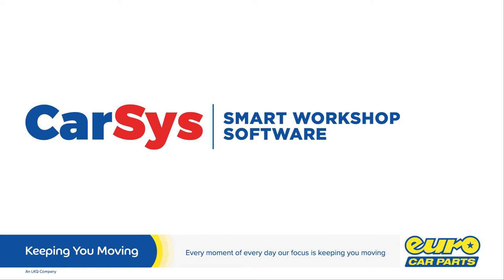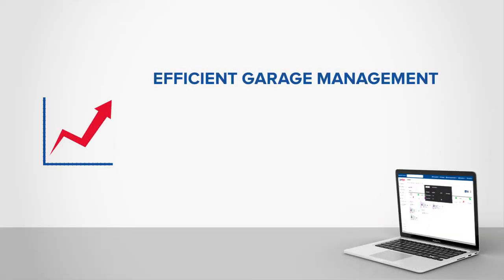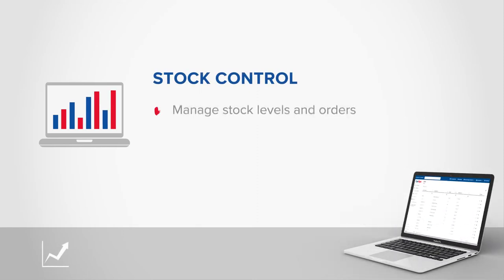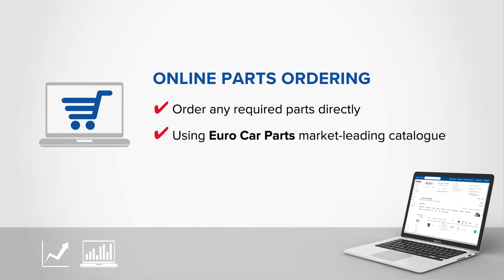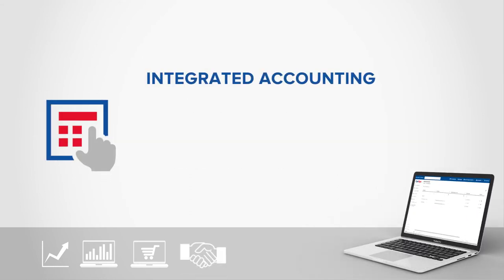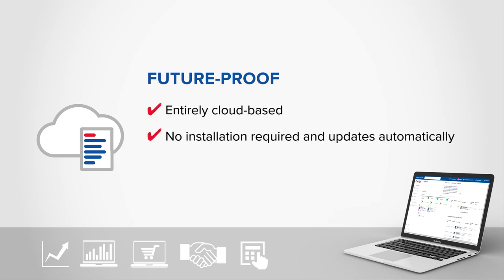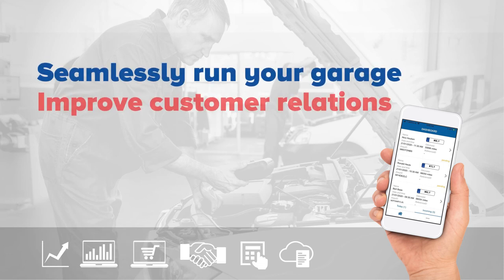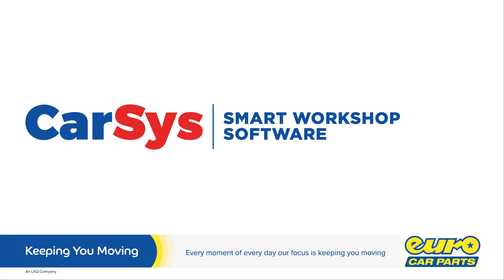CarSys Smart Workshop Software